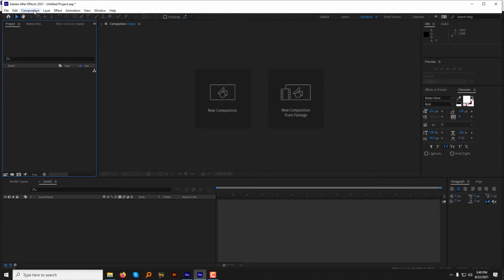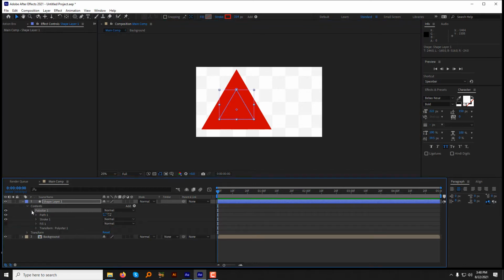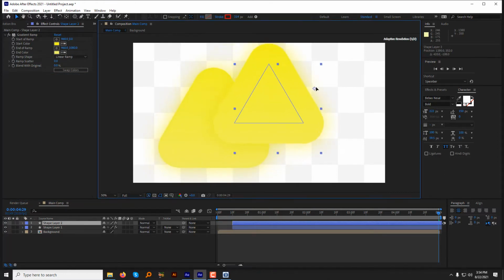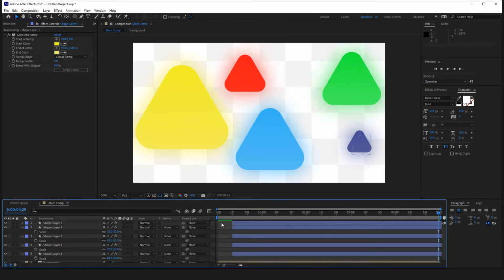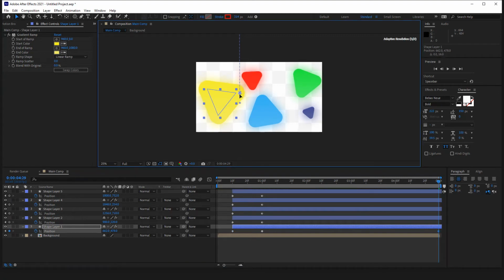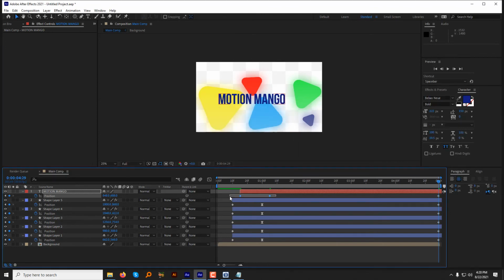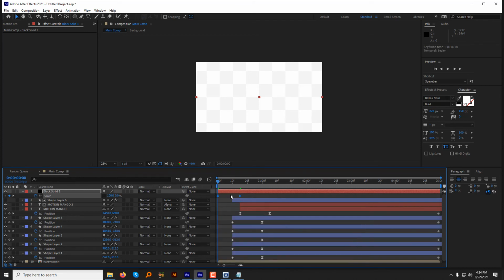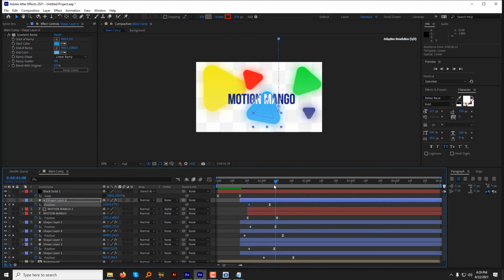After effects tutorial - Motion graphics tutorial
In this after effects tutorial we are going to create cool shapes and animate them with basic after effects tools in a cool way.  We have not used any third party plugin to create this after effects tutorial. We tried to make everything as simple as possible for you in this After effects tutorial. Any suggestions for how to improve our After effects tutorial are appreciated.

Please check my other tutorials as well

Mic Used Boya By M1
Mouse ZEBRONICS-Transformer
Keyboard Zebronics
USB HiFi Stereo Speaker
JBL Headphones with Mic